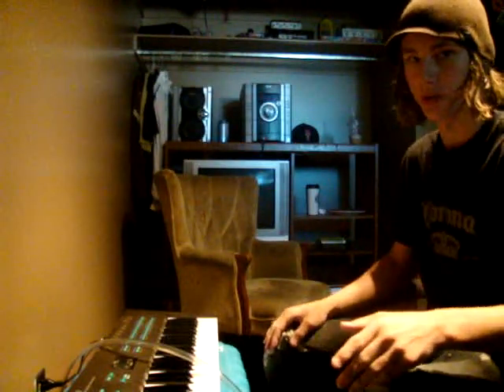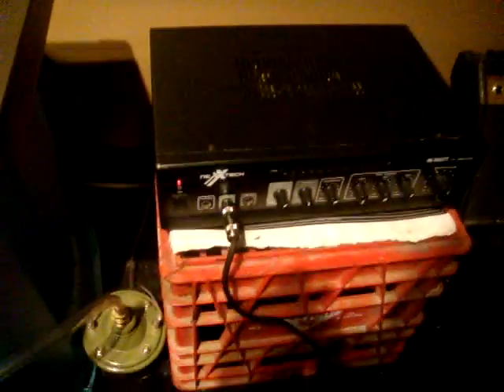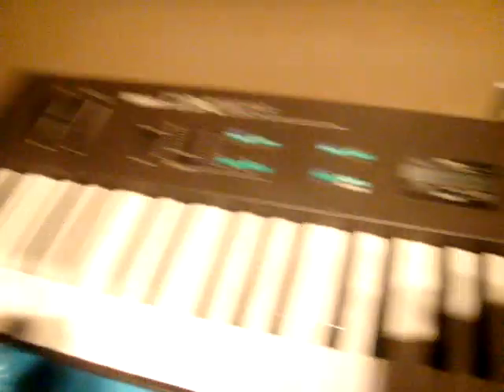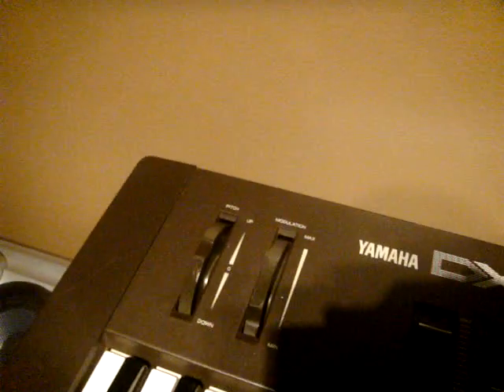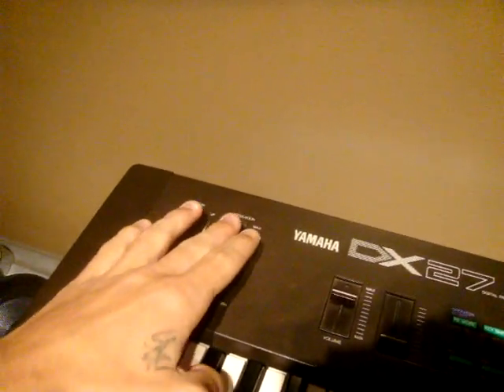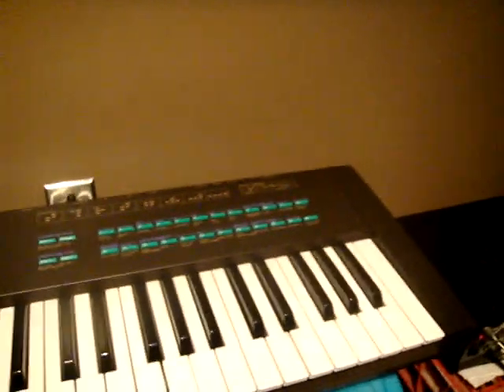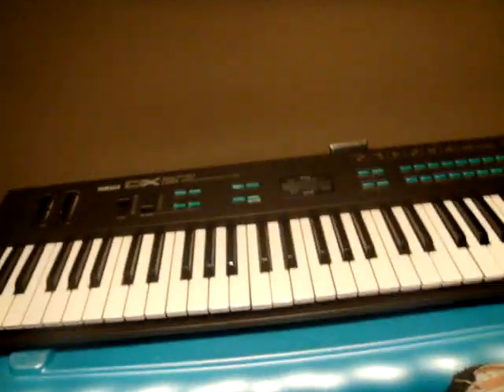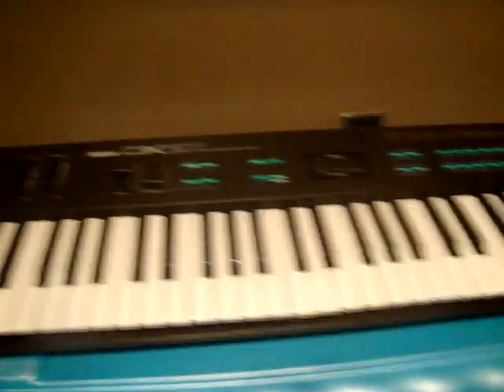Talkbox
What Is A TALKBOX? Well im going to show you all about it.